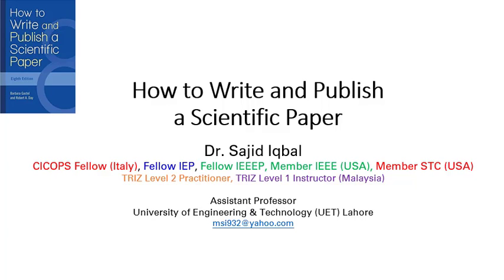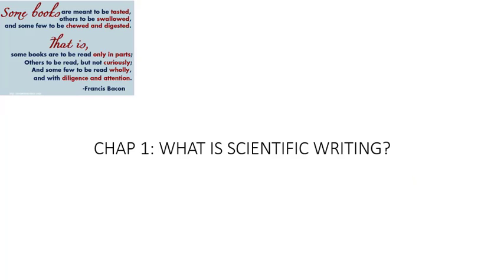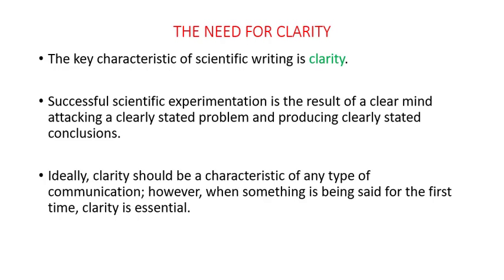What is Scientific Writing?